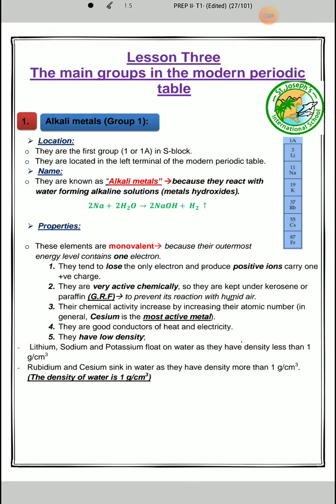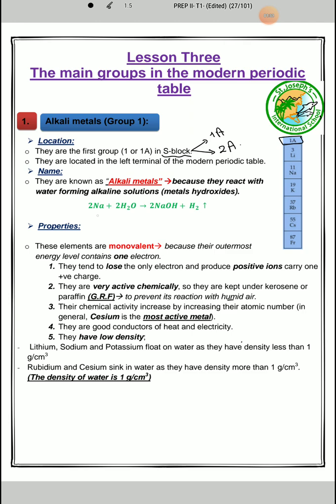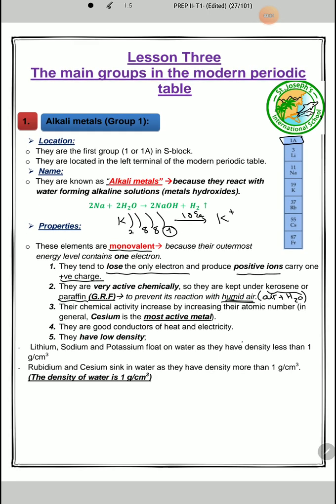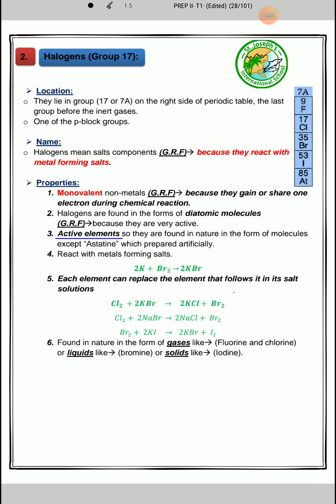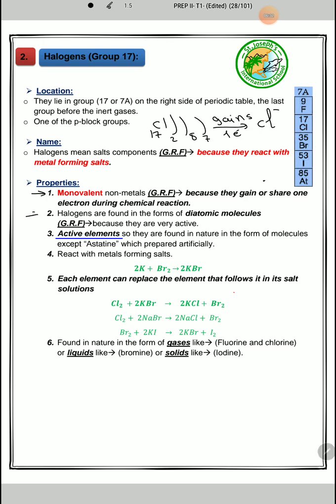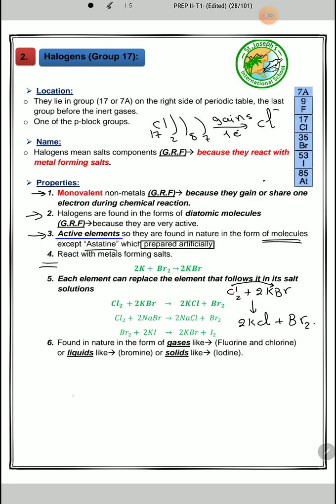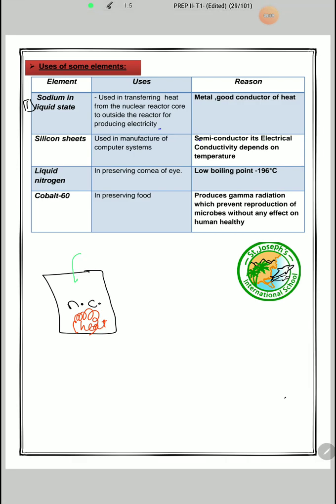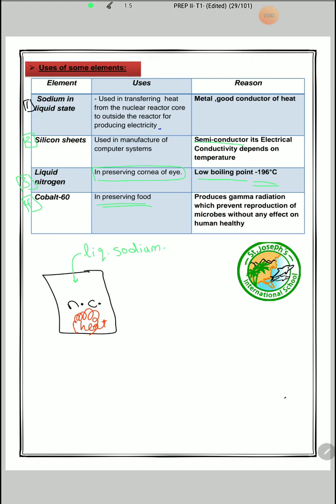prep 2 science term 1 unit 1 periodicity of elements and their properties lesson 3 the main grou